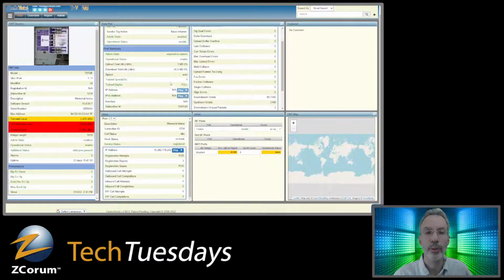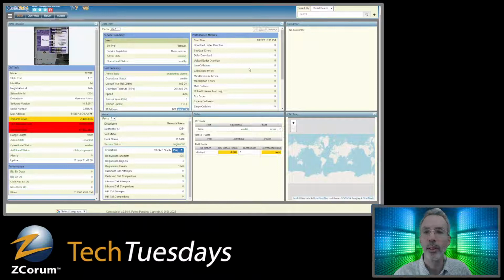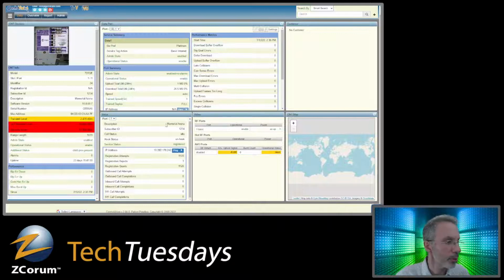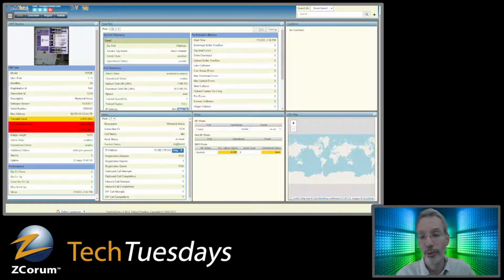TruVizion Fiber Diagnostics - Voice and Video Panels on the ONT Screen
The TruVizion's ONT Diagnostics screen provides information on voice and video services that are delivered over the fiber connection if provisioned. The screen is perfect for Call Center Representatives, who can quickly see if there are any basic issues impacting those services. In the voice panel you can see the Registration Status, Hook Status, and Call Status, as well as Inbound and Outbound Call Attempts and Completions. In the video panel you can see things like the Operational Status, the Receive Optical Signal, and Burst Count.